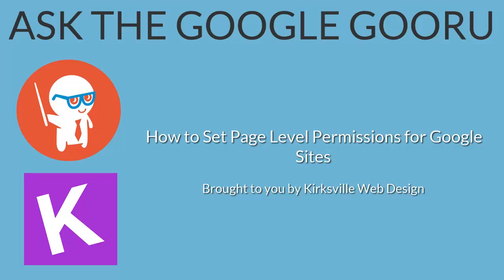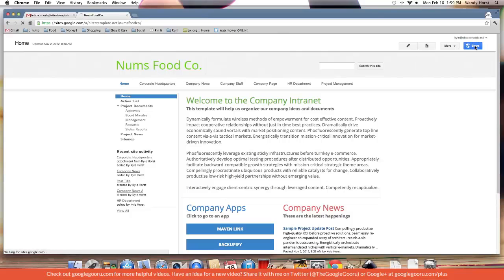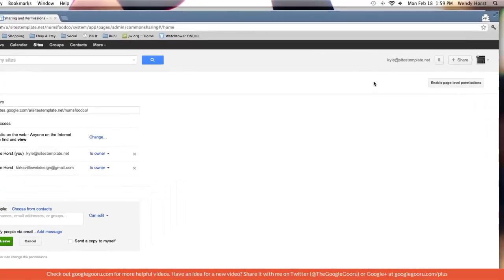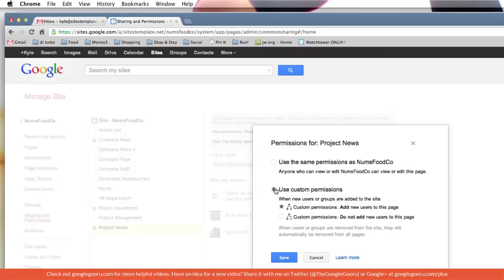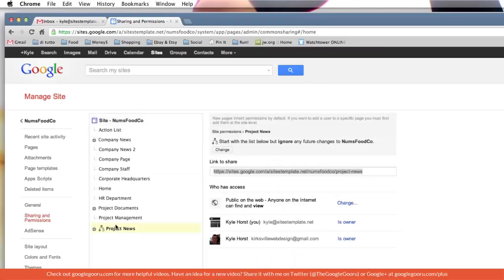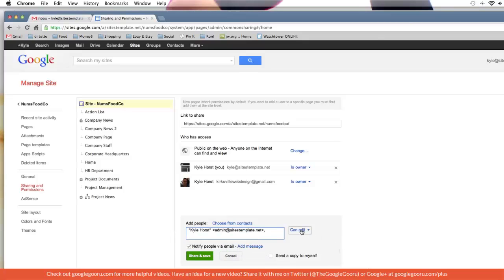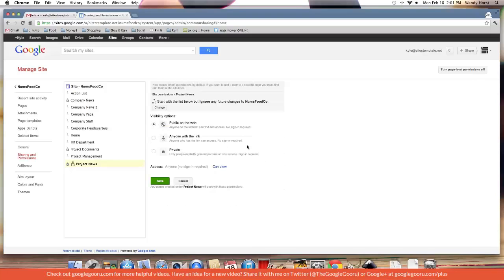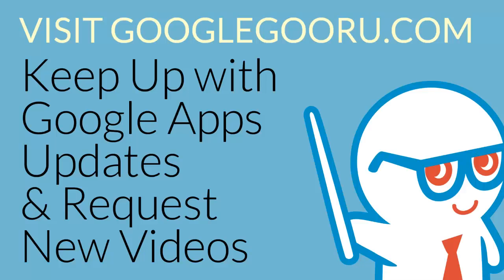How to Set Page Level Permissions for Google Sites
In this video we look in to the page level permissions for Google Sites. Managing these permissions correctly can allow you to create / manage an intranet for your organization. Watch the video to learn more.